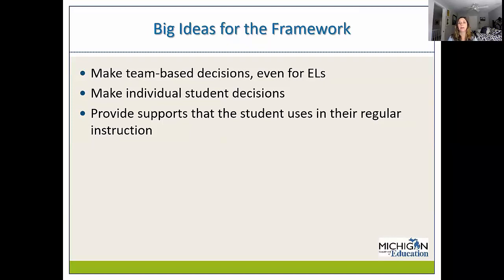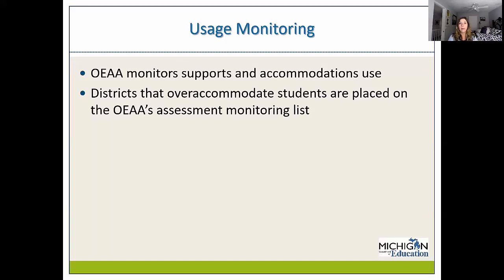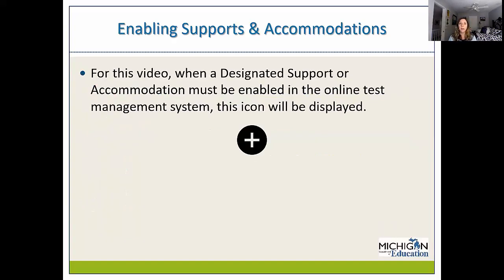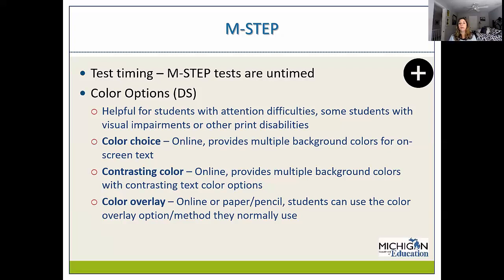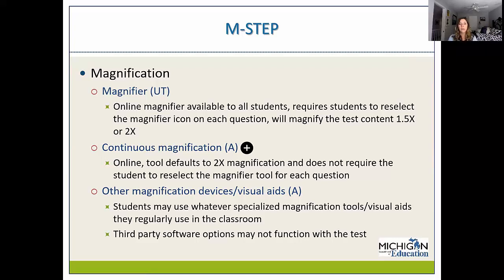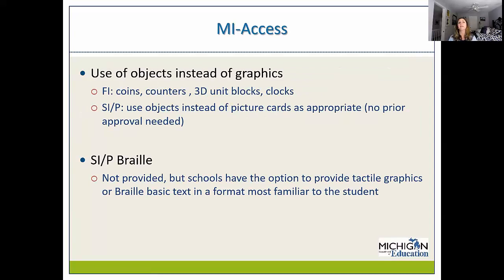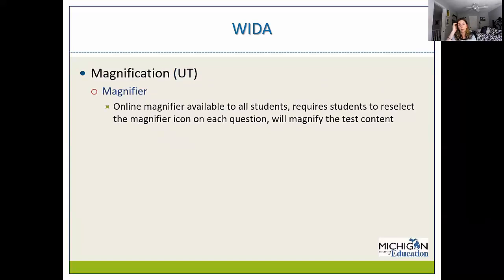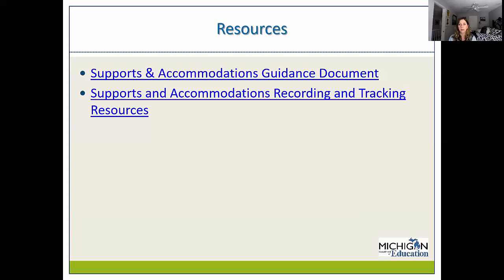Supports and Accommodations for Students With Visual Impairments